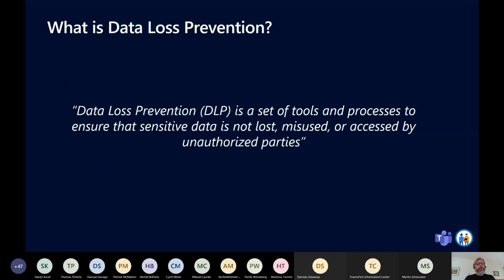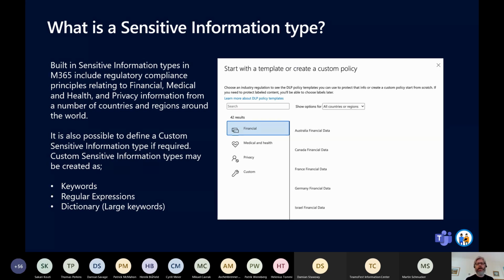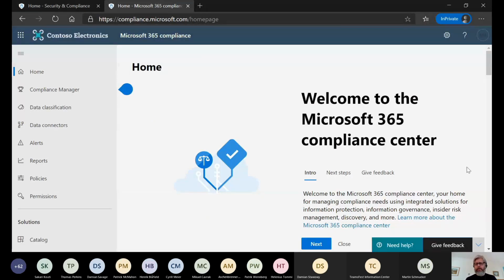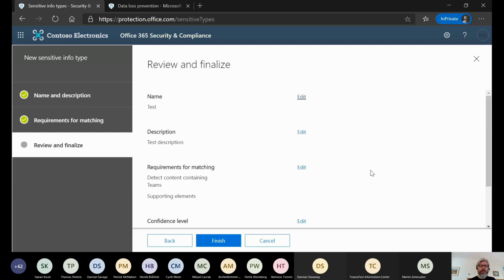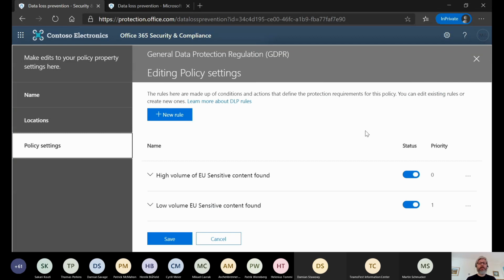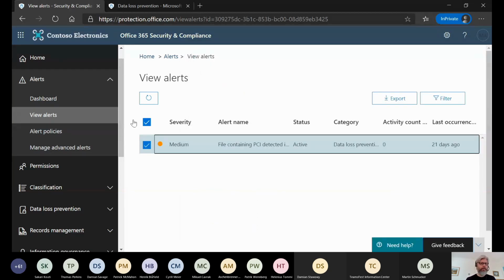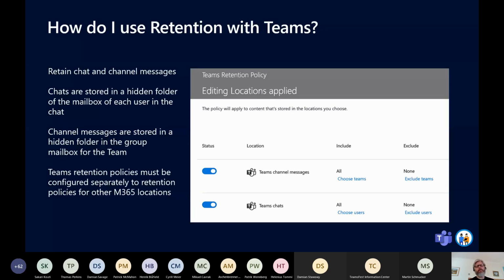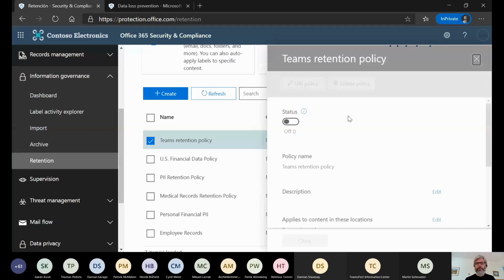Hands on Data Loss Prevention and Retention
Peter Rising

In this session, we will take a look at the importance of DLP and retention within Microsoft Teams, and how you can create policies within the Microsoft 365 Security and Compliance Center. We will demonstrate how DLP policies can be set to detect when built in sensitive information types are being shared within Teams Chat and Channel messages, and how this can be prevented with policy tips and rules. In addition, we will show you how retention policies can be set to protect both Teams Chats and Teams Channel messages, and how it is possible to filter the policies by Teams and by Users to ensure that information is either deleted or retained in line with your businesses internal policies and applicable industry regulations. At the end of this session, you will understand the data loss prevention and retention capabilities within Microsoft Teams, and how to plan and configure the required policies for your organization